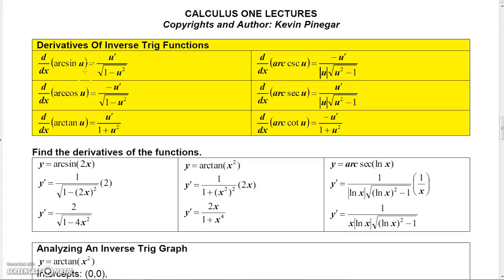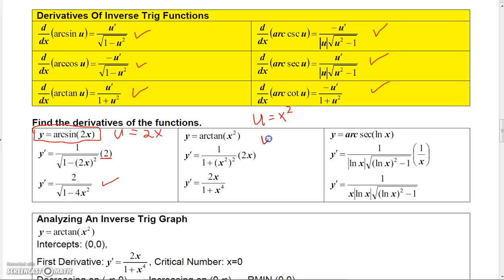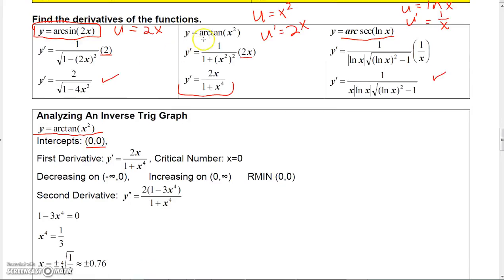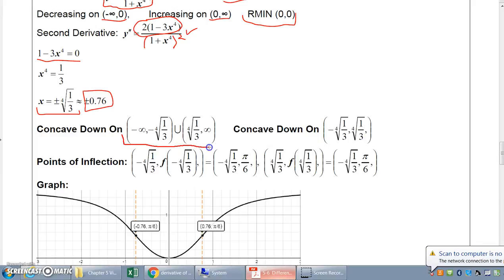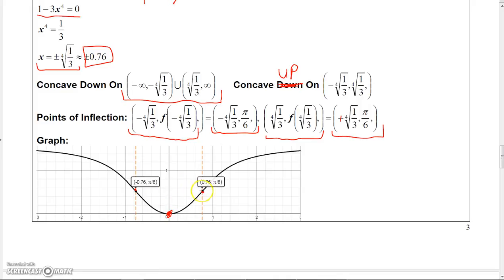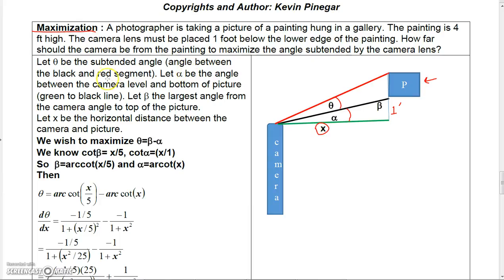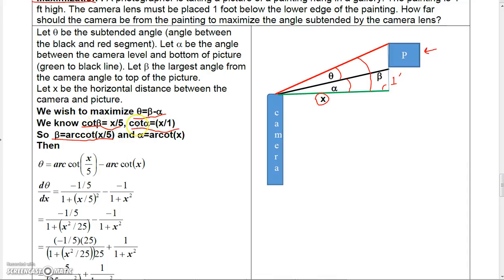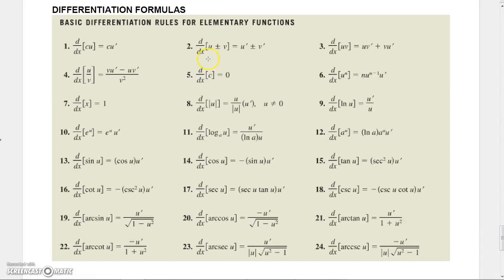Calculus 1 Lecture 5 6 Part 2 Derivatives of Inverse Trig Functions